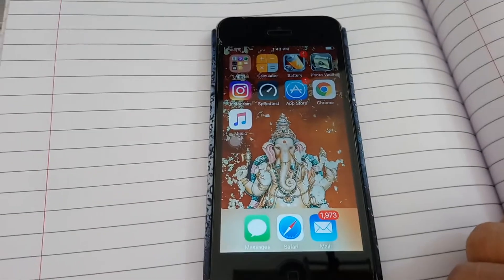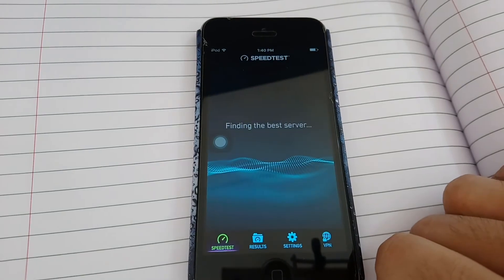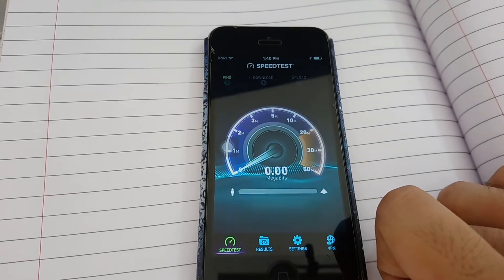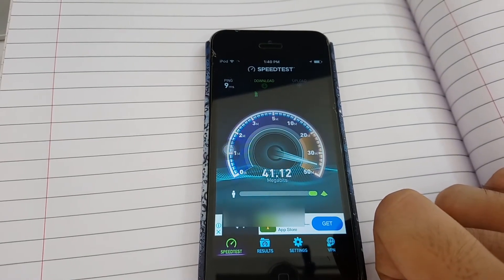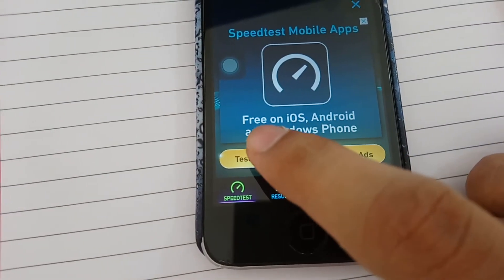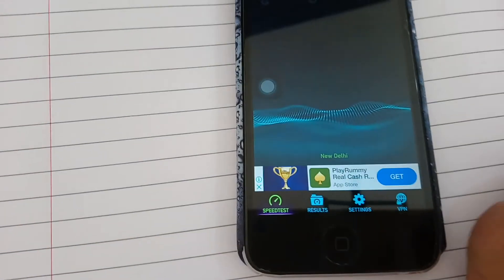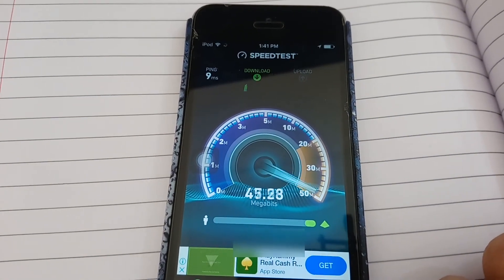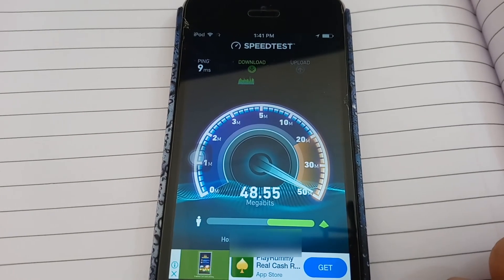Connect Fiber Broadband 499 Plan Speed Test | ftth